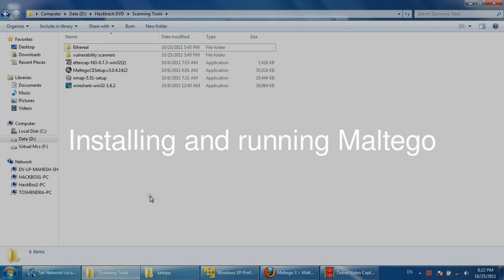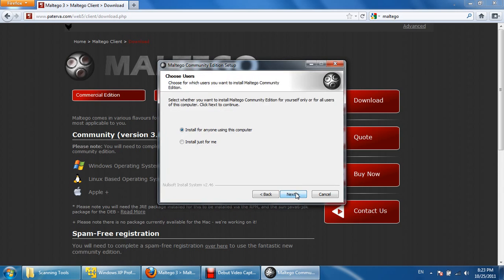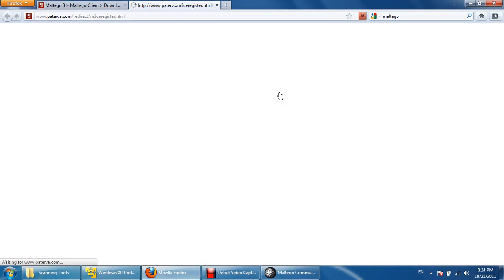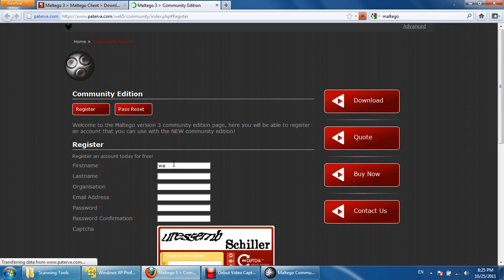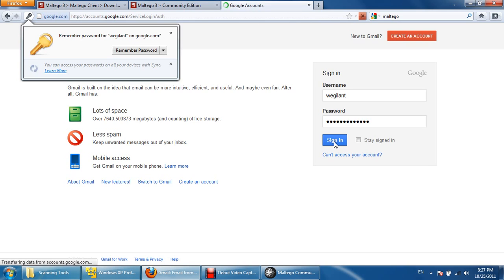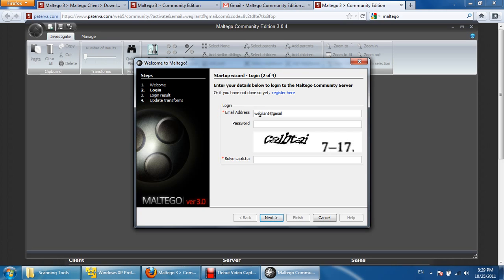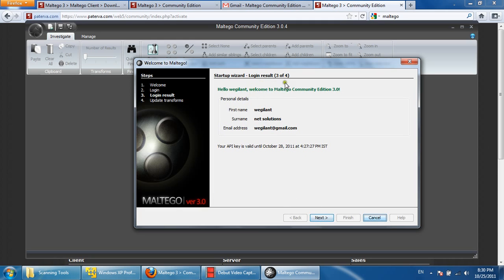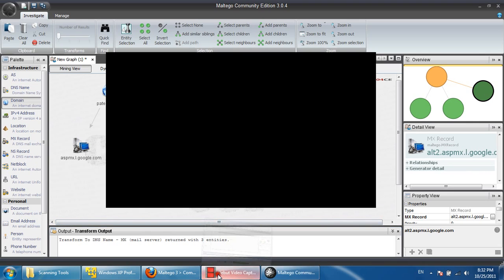Wegilant - Installing and running Maltego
Maltego is an information gathering tool used at the reconnaissance stage of ethical hacking.
By Wegilant Net Solution Pvt. Ltd., Powai Mumbai (An IIT Bombay Student's Initiative)